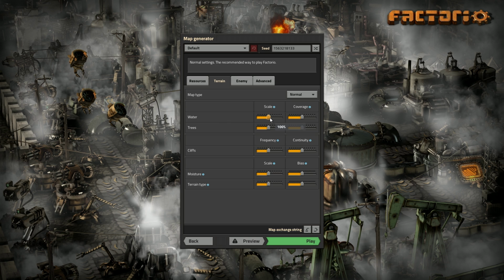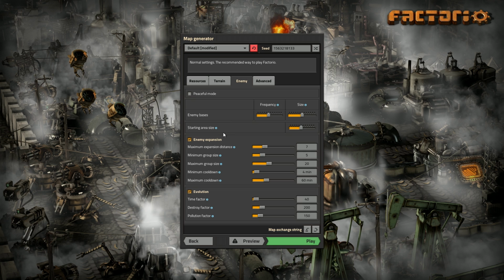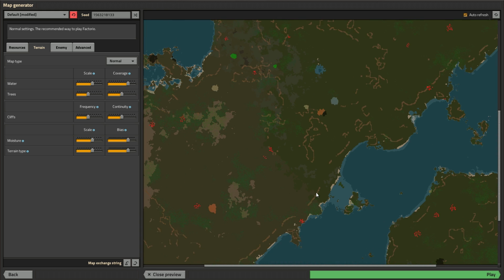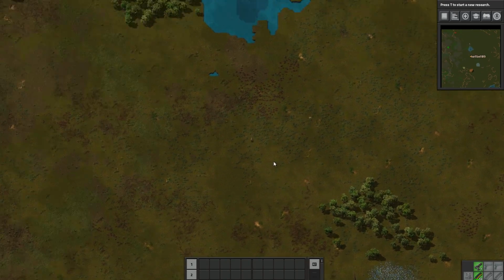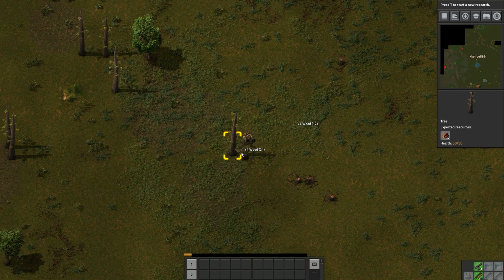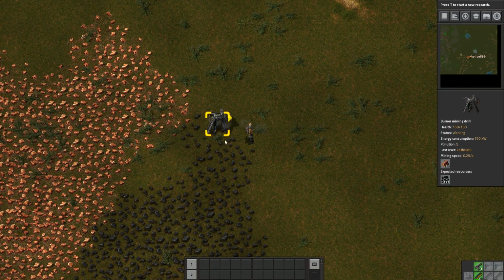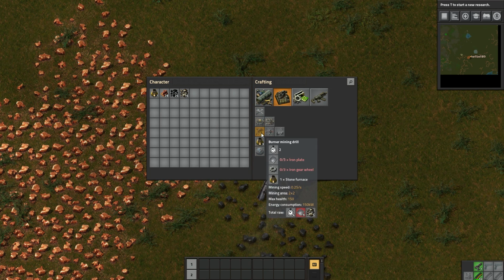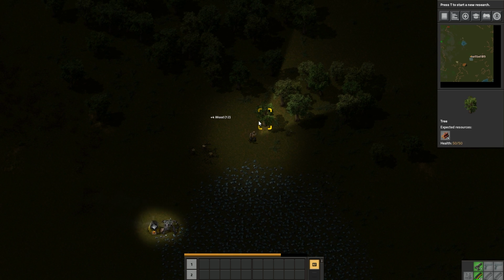FACTORIO 0.17 | A Newb Beginning - Episode 1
The introductory episode to the NEW 0.17 Let's Play series.